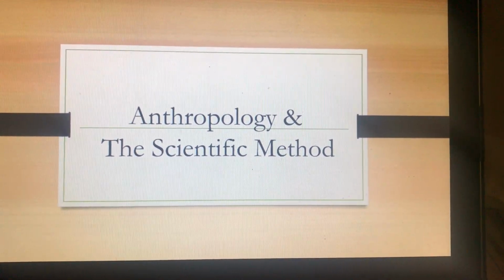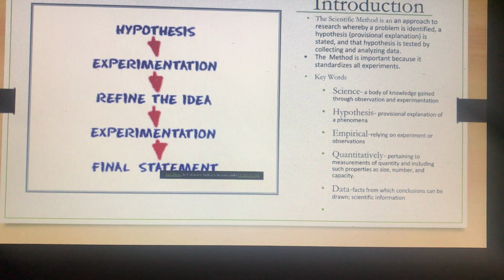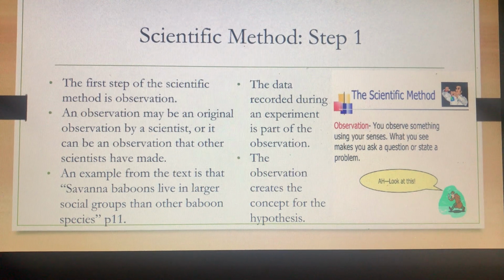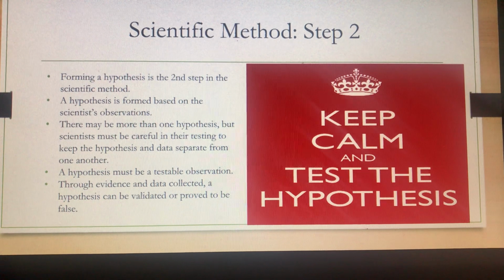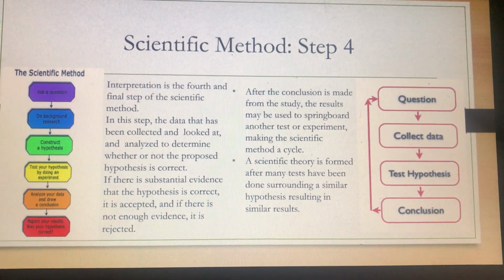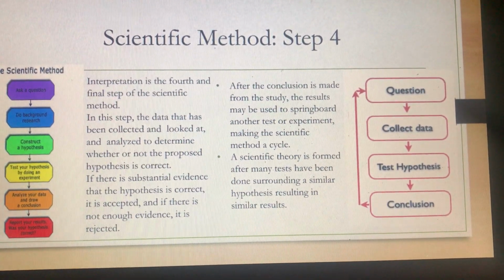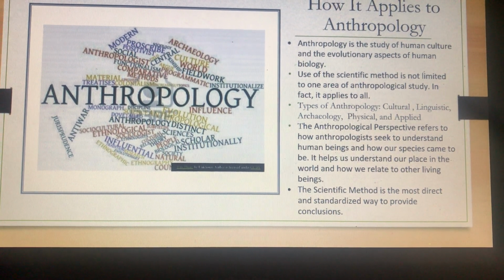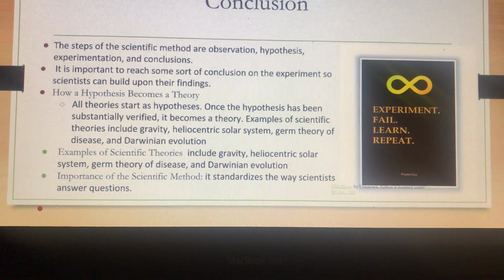Anthropology and the Scientific Method